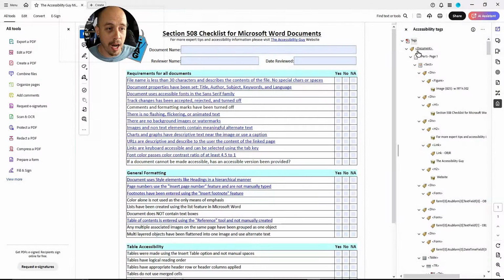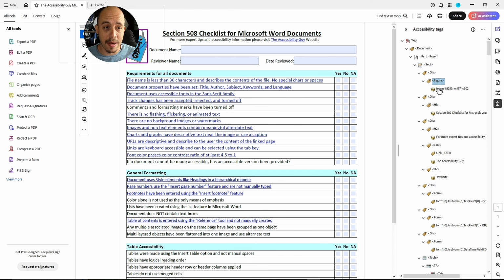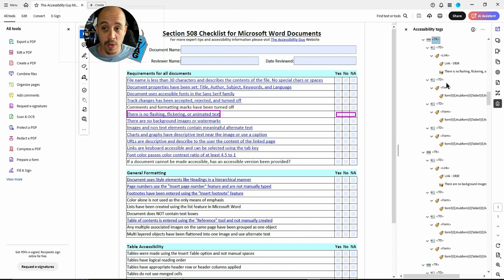Bug in Adobe Acrobat | PSA | June 25th 2024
I cant scroll in the tags panel using my mouse :(